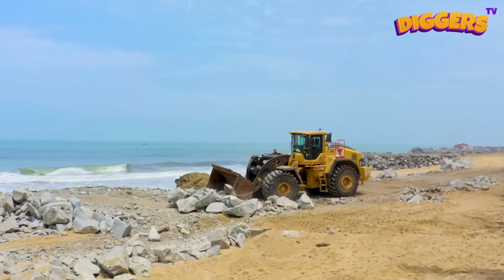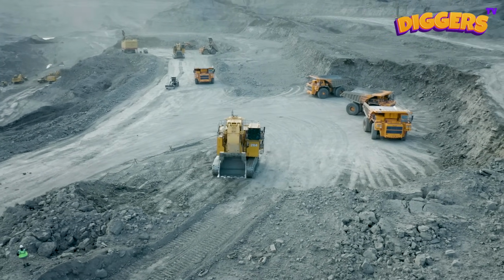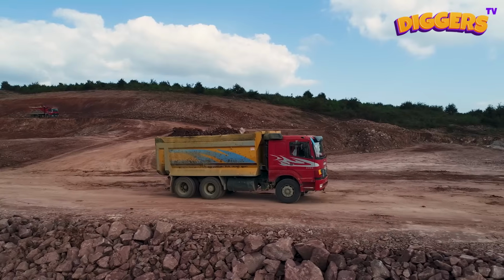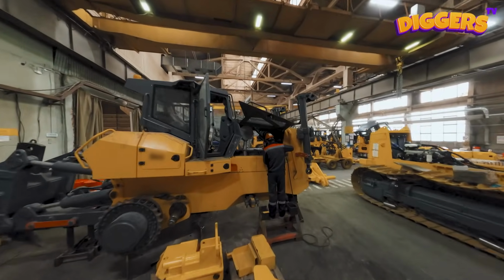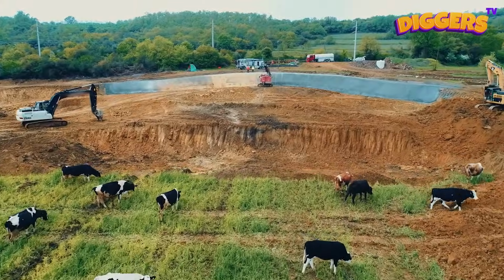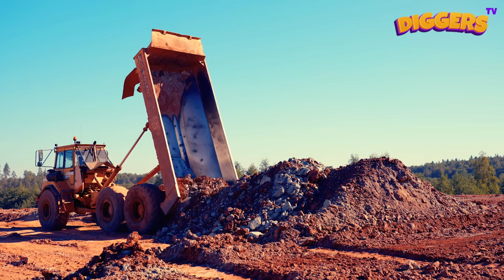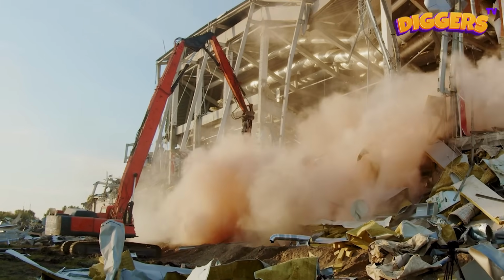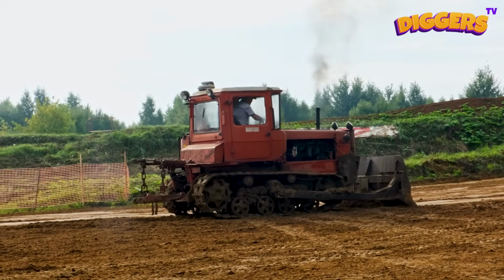Diggers For Kids 🦺 Huge Diggers & Dump Trucks, Learn Colors, Counting And Construction Vehicles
🚧 Watch the biggest diggers, trucks, excavators, miners, and other construction vehicles at work. No matter if digging, mining, loading or demolition - these powerful mega machines can do everything.

🔩 Our channel features all types of excavators and heavy machinery of well-known manufacturers of heavy equipment and construction vehicles such as:
The strongest Caterpillar diggers, bucket wheel excavators from Thyssenkrupp, stunning Kubota mini excavators, the biggest Liebherr cranes, Volvo construction vehicles, mega machines from Sany, and Hitachi, Sumitomo excavators at work, strong Komatsu dozer, Doosan trucks, John Deere tractors, and many more!!

About Diggers TV:
I’m a father of two lovely children with a huge passion for excavators, diggers, trucks and other construction equipment. As they kept on asking for more and more such videos and after watching every single episode of Bob The Builder I figured to start my own channel. Being interested in heavy machines myself, my goal is to provide parents, their children and other construction lovers with amazing construction site compilations and breathtaking excavator videos.